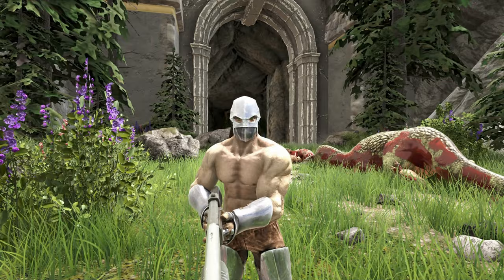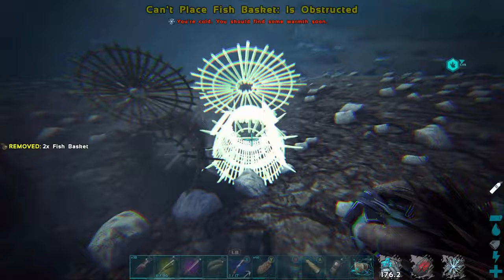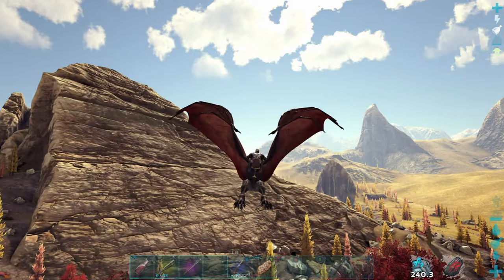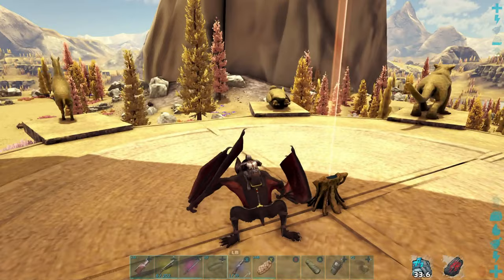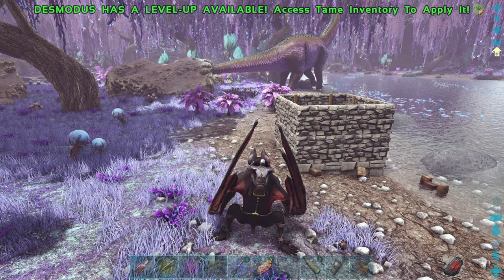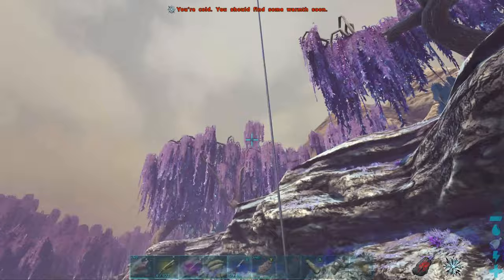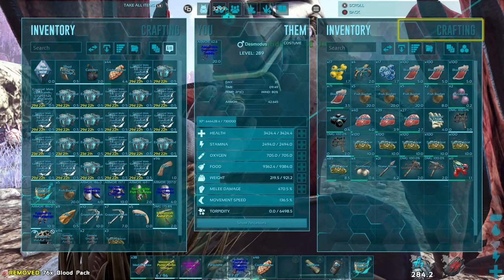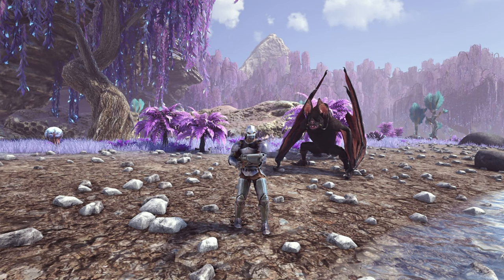ARK: Fjordur | SHADOWMANE | How To Trap & PERFECT Tame Max Level On 1x TAMING & Spawn Location!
It's time for another 1 x taming guide and we are doing the Shadowmane today, it was a pleasant surprise to see them adding to FJORDUR. This is the best way of Solo taming one on 1x taming, just be sure to catch fish that weigh 1.5 or more for that perfect taming effectiveness. Hope the video helps!

Intro 00:00
How To Fish & Use Fish Basket 0:10
How To Stock Pile & Store Fish  0:37
How Many Fish You Need & What Weight Of Fish To Catch 1:00
BEST Spawn Location & How To Teleport There 1:22
How To Perfectly Tame Your Shadowmane 2:40